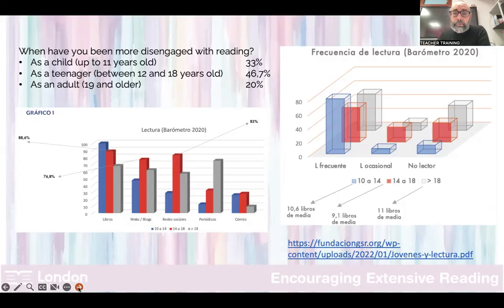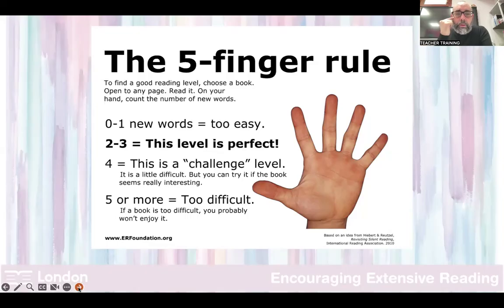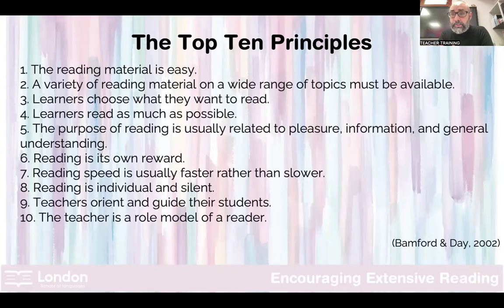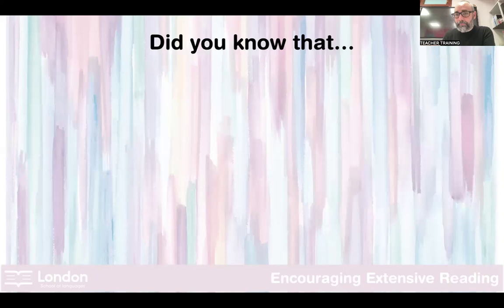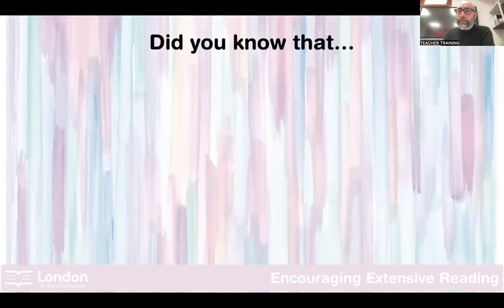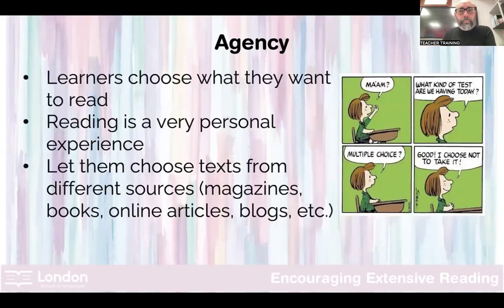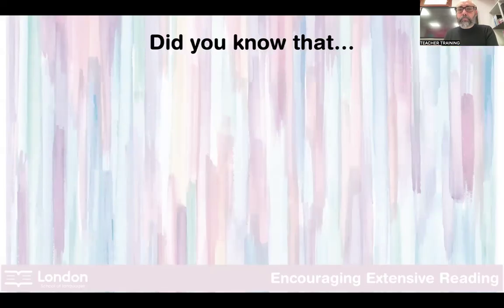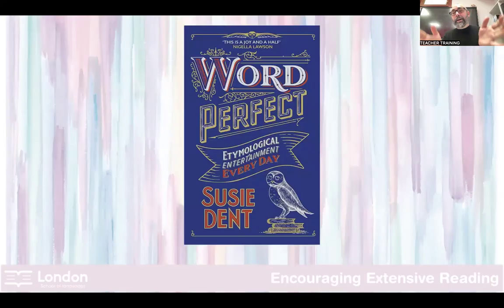Encouraging Extensive Reading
Reading is a skill that has been getting worse over the years, especially when it comes to kids and teens. The main reason? They just don’t read. In this webinar, we will be looking at what issues students face in reading nowadays, and how we can encourage more extensive reading amongst our students to help combat this ever-increasing problem.

In order to sign up for any of these teacher training webinars, please go to our online learning platform: london-school-online.com

Teacher Trainer - Iñigo Casis